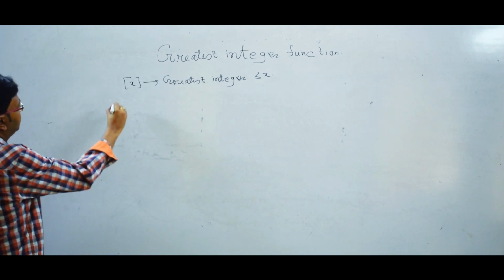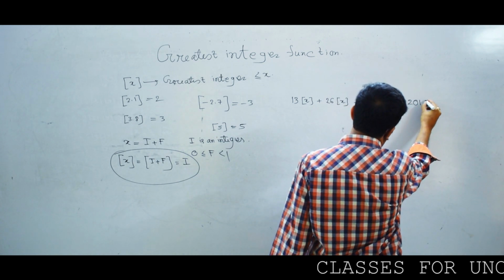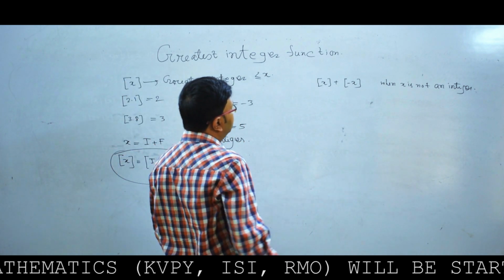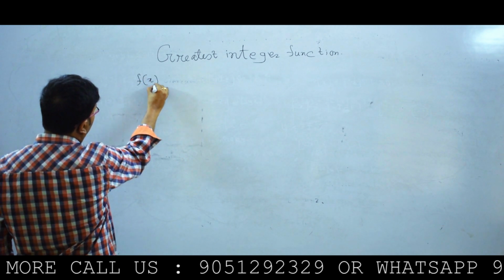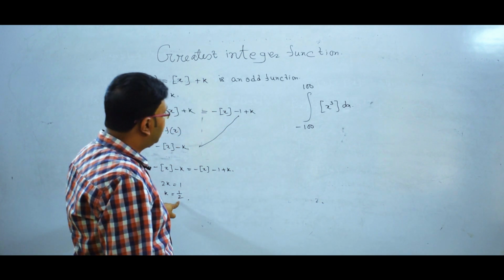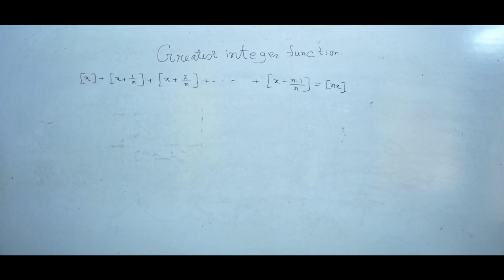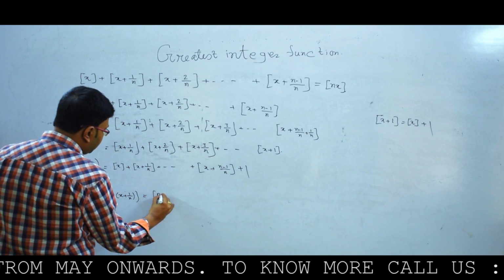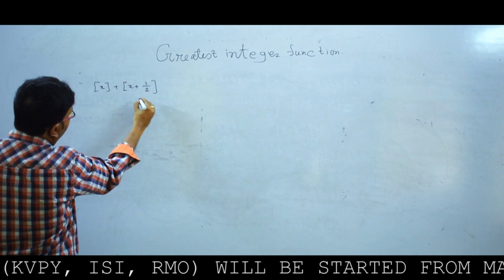Greatest Integer Function With mission BIIT JEE